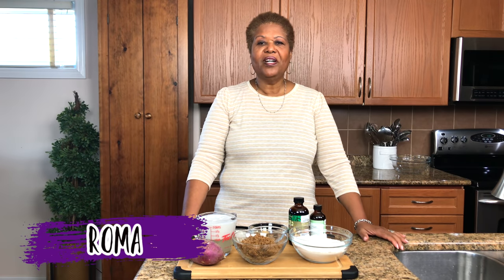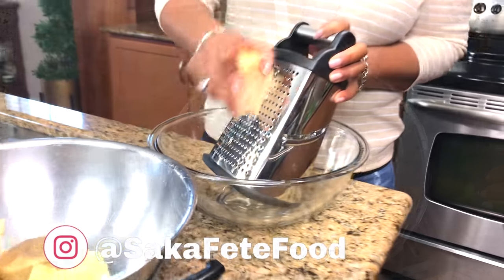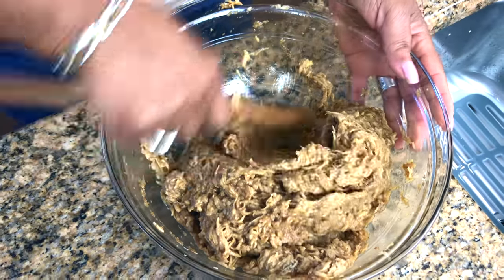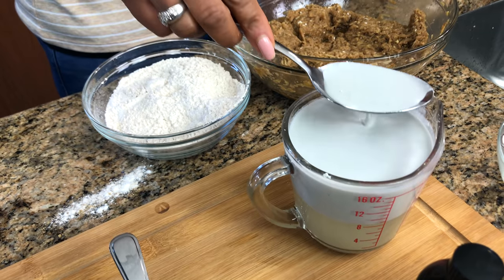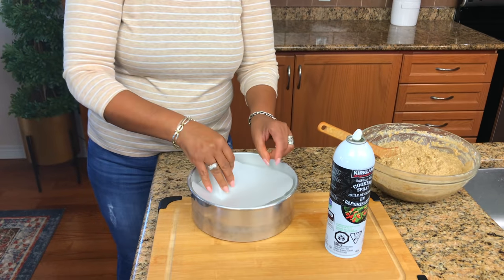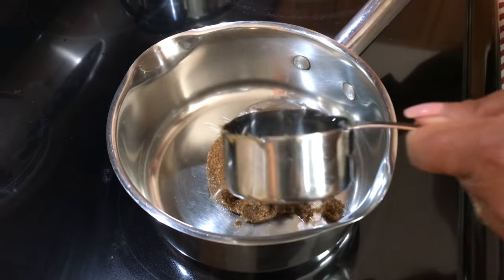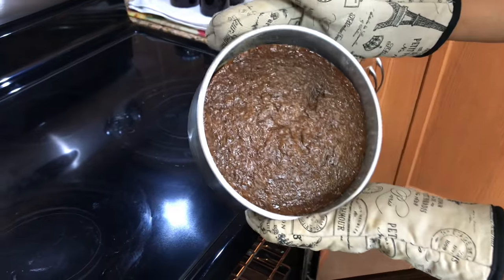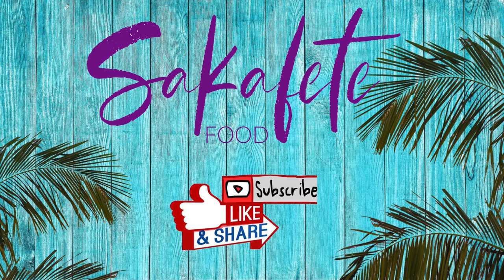Jamaican Style Sweet Potato pudding!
In this video I’m sharing how to make sweet potato pudding, which is a special dessert to have with your Thanksgiving or Christmas dinner.

Ingredients:
4 cups shredded Caribbean sweet potato
1 small piece grated yellow yam
2 cups flour
1 ½ cup brown sugar
1 tsp each of cinnamon, nutmeg, ginger and allspice
1 tsp vanilla
1 tsp almond extract
1 cup coconut milk
¼ cup shredded coconut meat
2 tbsp dark rum

 Glaze
½ cup brown sugar
½ water
¼ cup dark rum